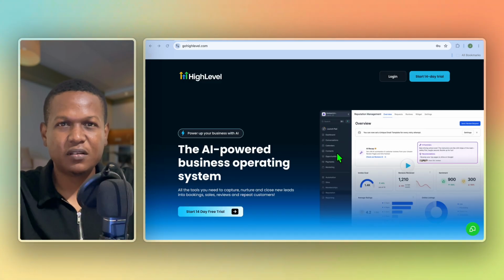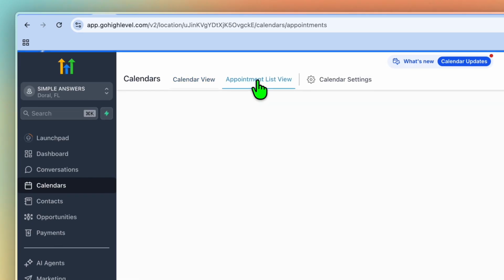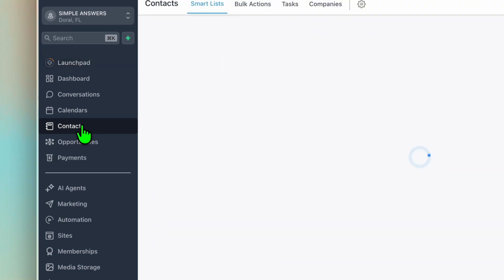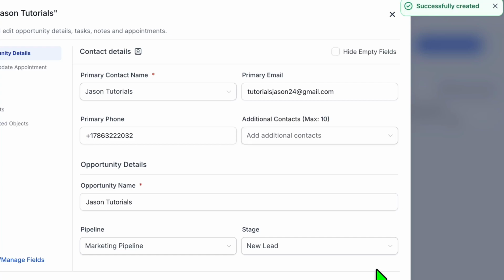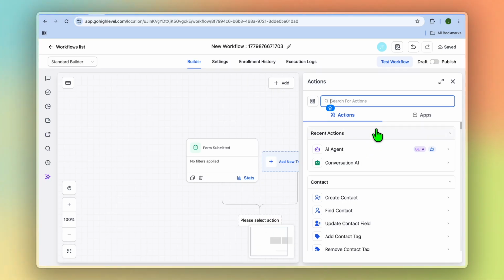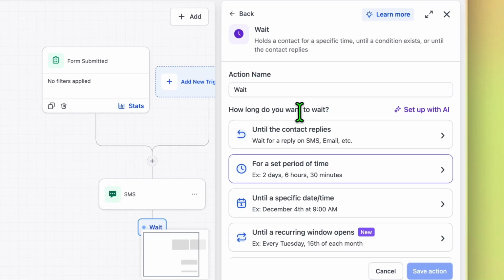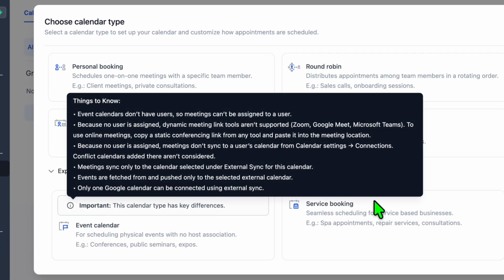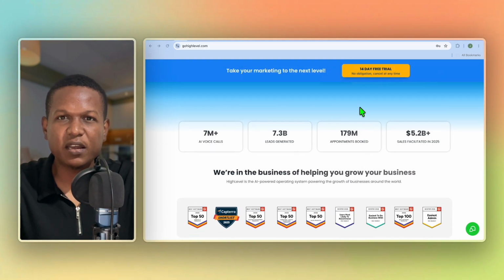GoHighLevel CRM Tutorial for Beginners Step by Step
If you're looking for a complete GoHighLevel CRM tutorial for beginners, this step-by-step walkthrough will show you exactly how to use GoHighLevel to manage leads, automate follow-ups, book appointments, and organize your business all in one place.

In this beginner-friendly GoHighLevel tutorial, I break everything down in a simple way with no confusing tech talk, making it perfect for small business owners, agencies, coaches, consultants, and anyone new to CRM software.

In this video, you'll learn:

✅ How to use GoHighLevel CRM
✅ How to add contacts and leads
✅ How to organize leads using pipelines
✅ How to create automations and workflows
✅ How to send automated SMS and email follow-ups
✅ How to set up appointment booking calendars
✅ How to connect Google Calendar
✅ How to manage conversations and customer communication
✅ How to build a simple automation for new leads
✅ Why GoHighLevel is popular for small businesses in 2026

Whether you're trying to replace multiple tools or just want an easier way to manage your business, this GoHighLevel CRM beginner tutorial will help you get started fast.